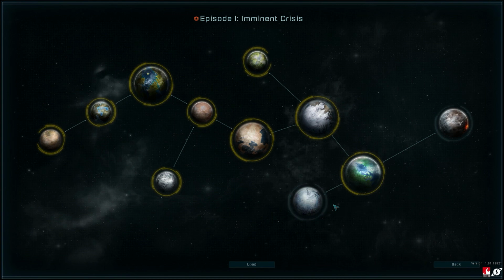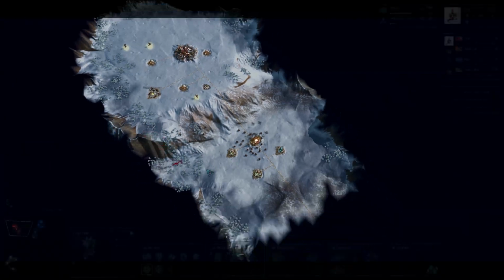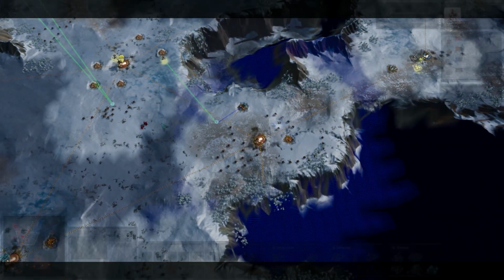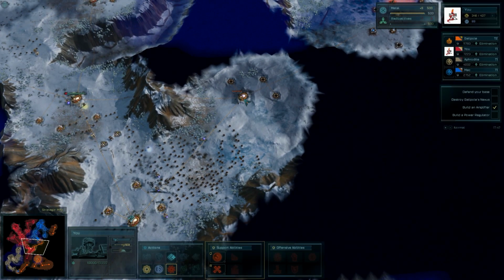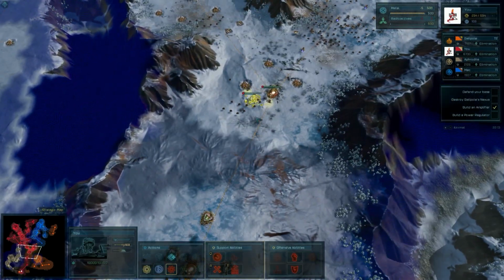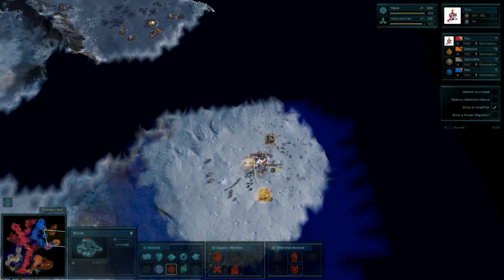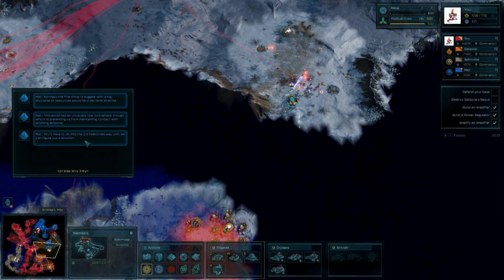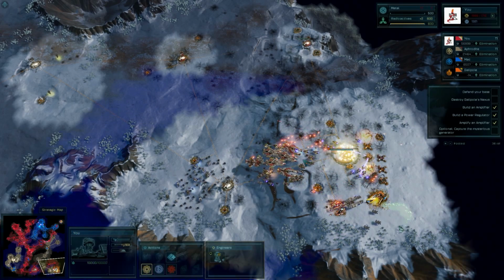Ashes of the Singularity - Silgul - THE HUNTERS | Ep.1 Imminent Crisis - Ascendancy Wars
Ashes of the Singularity Episode 1 Imminent Crisis ( mission 10 Silgul - THE HUNTERS ) Ascendancy Wars campaign walkthrough.

A real-time strategy game on a scale never before seen where even the smallest units have diverse, independent weapons systems and every shot fired has its own targeting solution and ballistics model, Ashes of the Singularity explores entirely new and engaging game play fundamentals coupled with jaw-dropping visuals. With literally thousands of units acting independently on screen at the same time, players are introduced to a familiar infrastructure of real-time strategy game play while focusing their attention not on small engagements between a handful of units, but instead waging large-scale wars across multiple simultaneous battlefronts.

The first game to utilize developer Oxide Games’ powerful Nitrous engine, Ashes of the Singularity places the player at the head of a war between a group called the Substrate, led by an AI called Haalee, and all of humanity as they strive to expand further out into the galaxy.

★Ashes of The Singularity playlists you may like:
►Ashes of The Singularity - Episode 1 - Imminent Crisis (Ascendancy Wars) Walkthrough